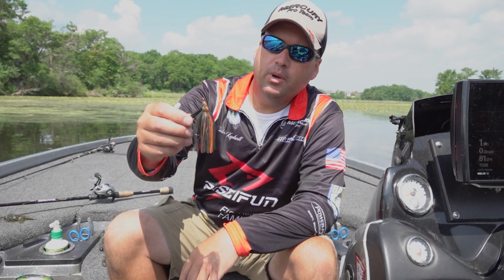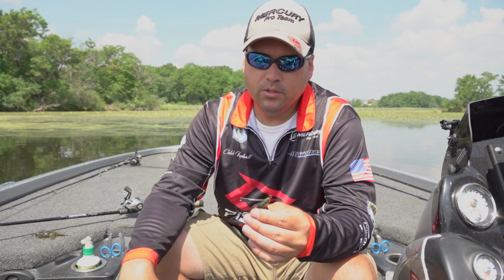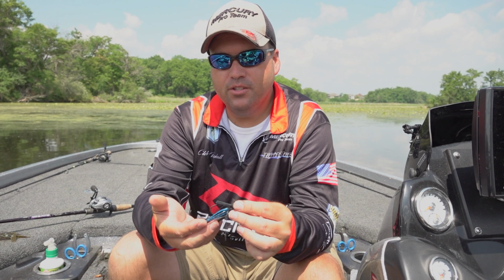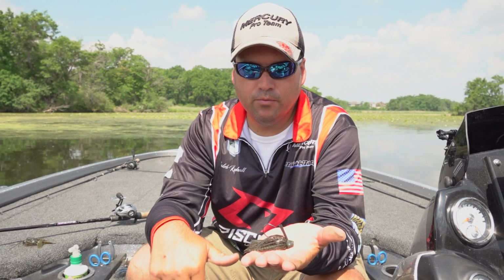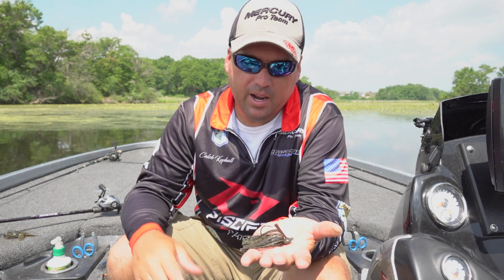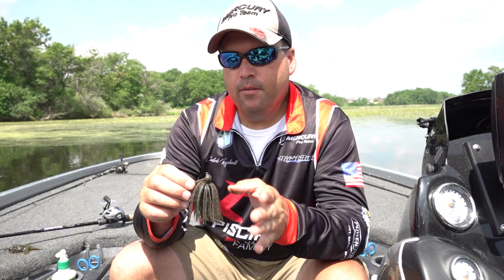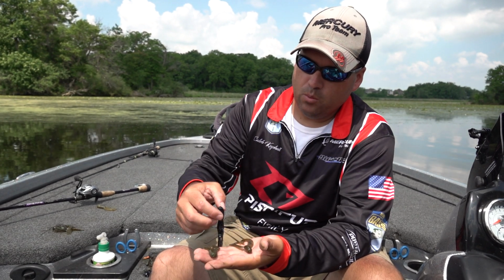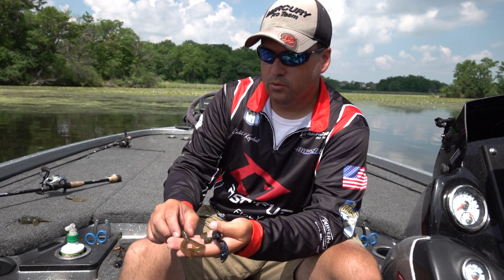Top 4 BEST Bass Jigs with BassMaster Elite Pro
Caleb Kuphall shows his TOP 4 Best Bass Jigs that he has used to amass dozens of tournament wins over his career in Bass Fishing.

Caleb's Favorite Reel :

Alloy M

Piscifun--Fish with Family